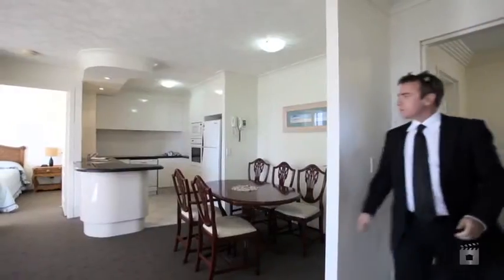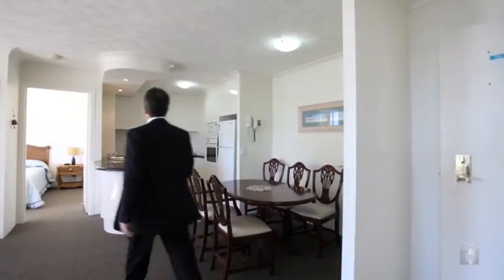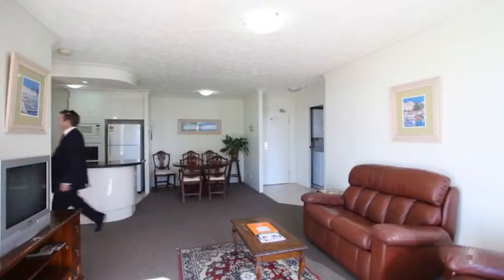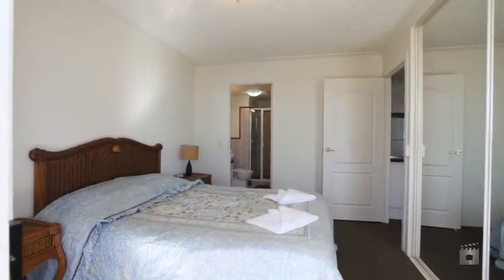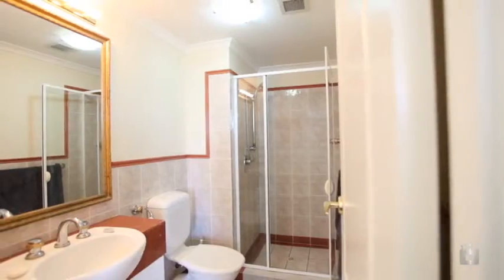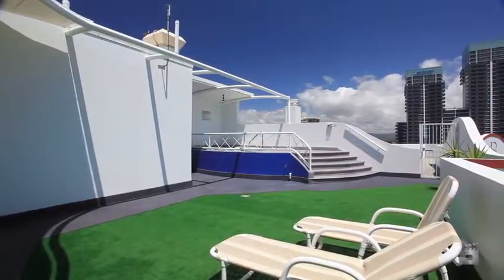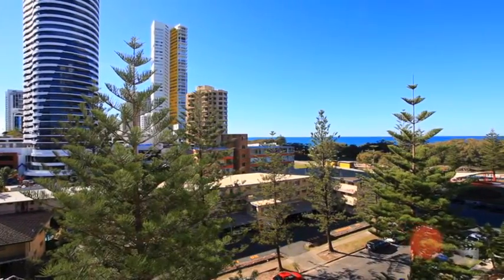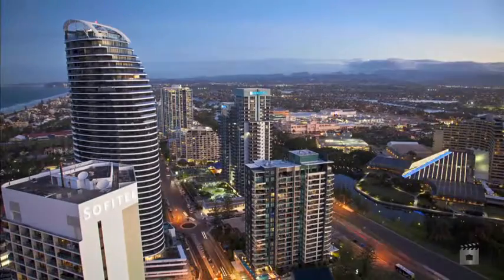702 Ritz on the Beach 8 Philip Avenue Broadbeach by Adam Sadler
Property Video shoot for  702 Ritz on the Beach 8 Philip Avenue  Broadbeach QLD By PlatinumHD